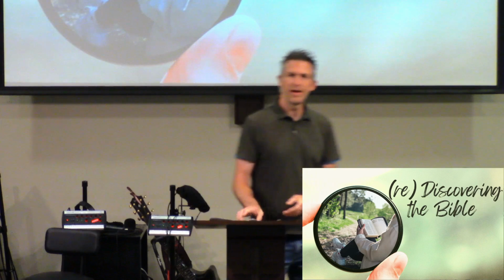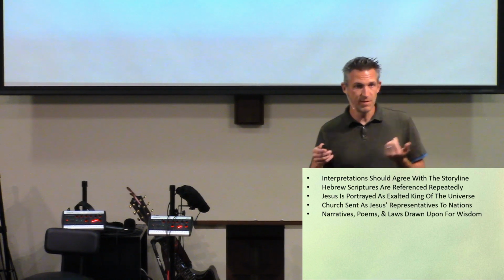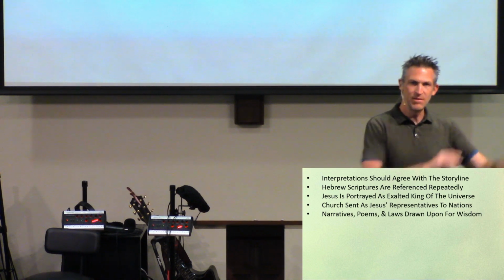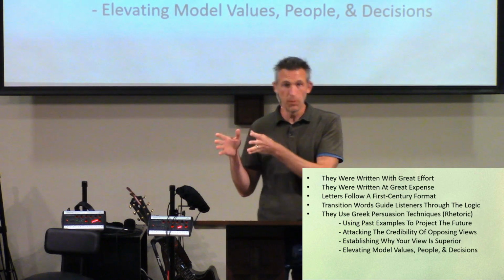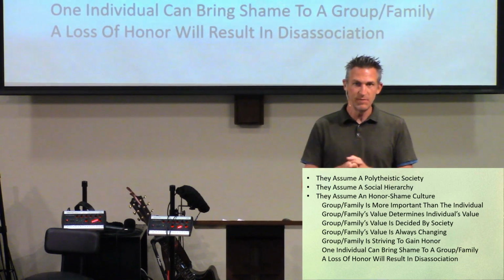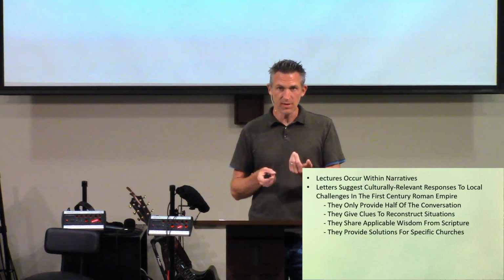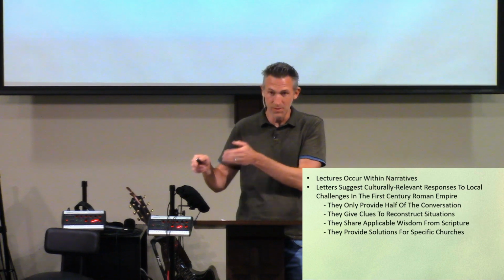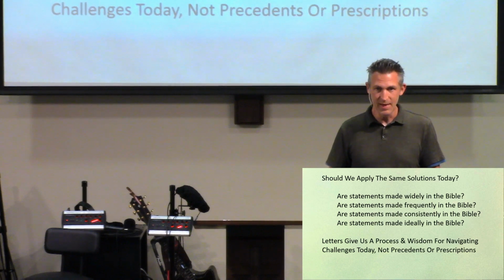Reading Bible Lectures & Letters